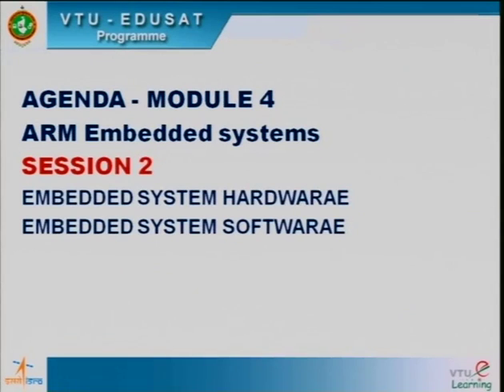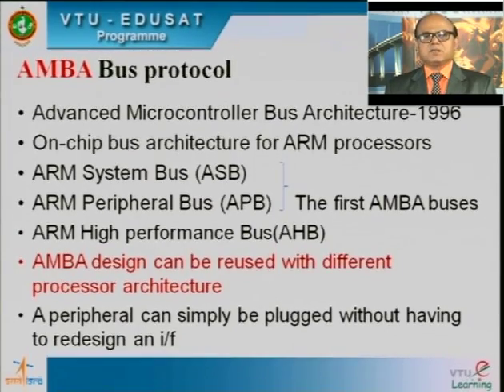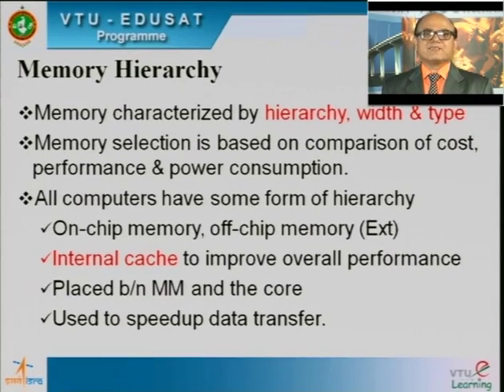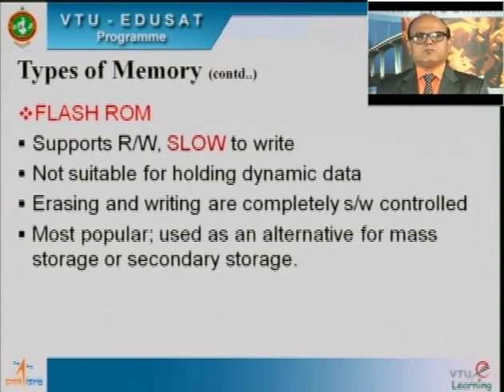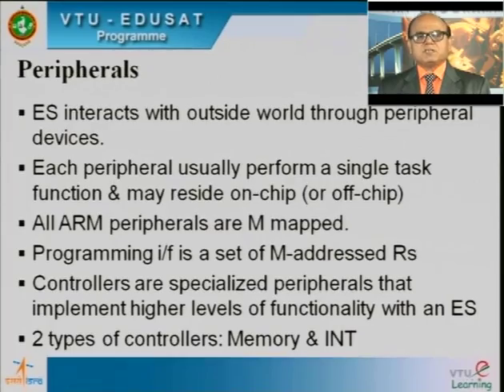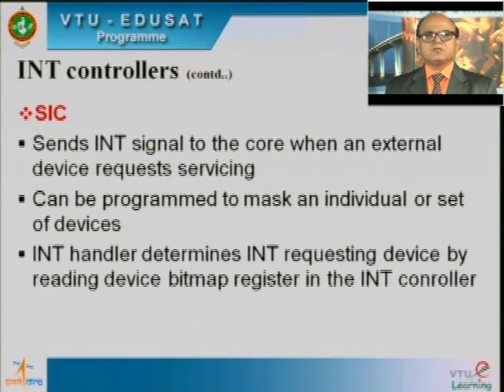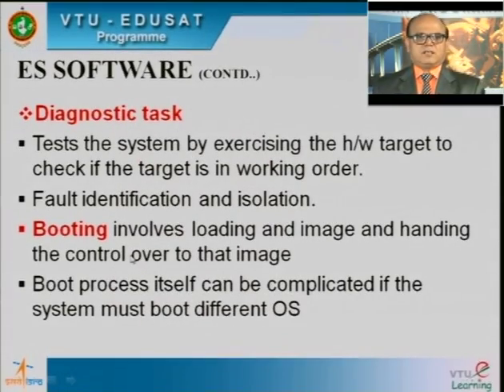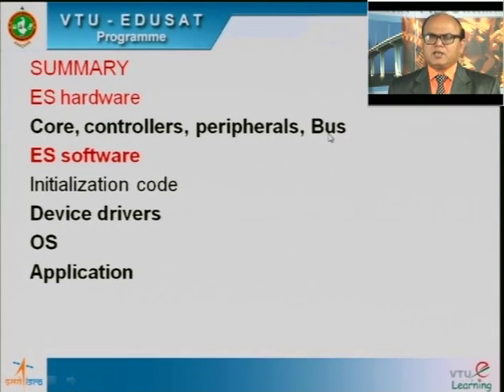Microprocessors and Microcontrollers | 15CS44 | Lec 18